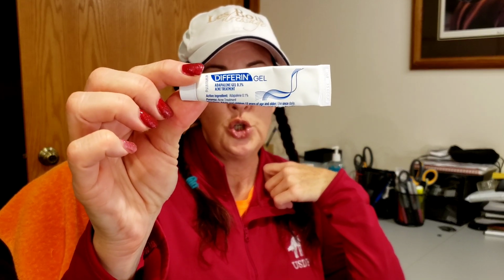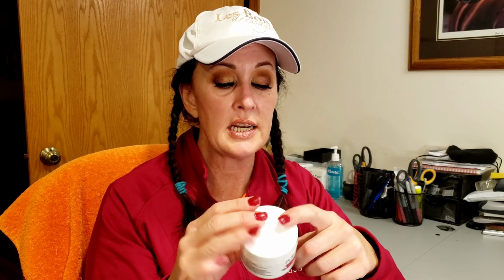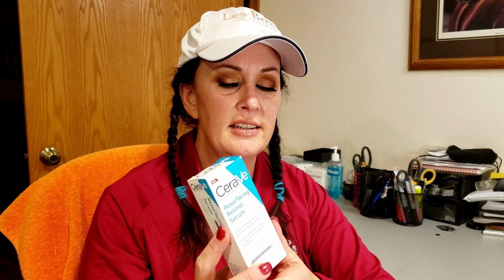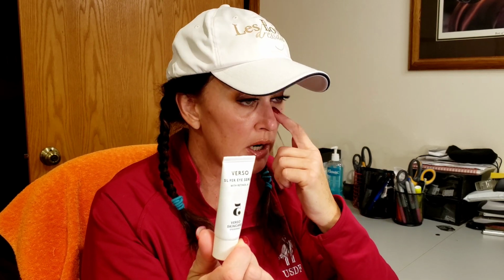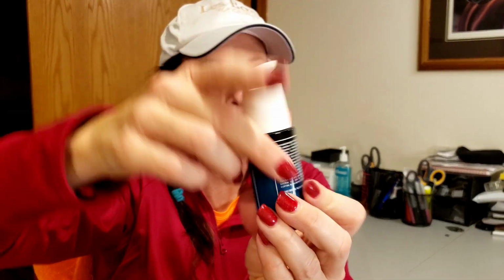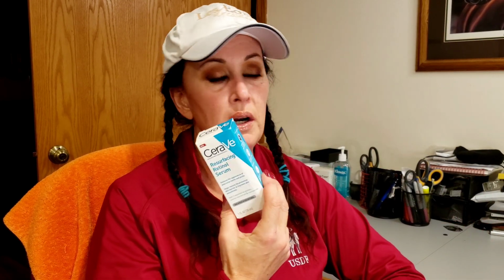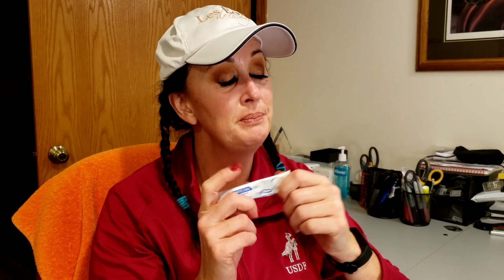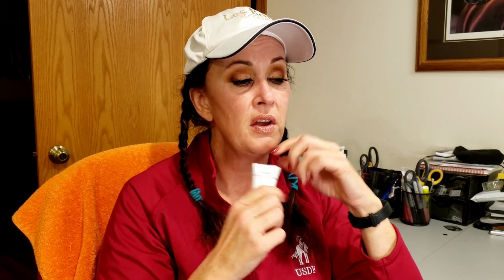LEARNING ABOUT RETINOL IN SKINCARE | Opinionated Horsewoman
Are you thinking of adding a retinol to your skincare like I was? I spent some time researching retinol information, and here I attempt to share it with you. Please always consult a physician or other healthcare professional regarding any medical or health-related issues.

Links to products discussed:
Yeouth Retinol Serum 2.5% with Hyaluronic Acid, Aloe Vera, Vitamin E
CeraVe Resurfacing Retinol Serum
Sunday Riley A+ High-Dose Retinoid Serum
Neutrogena Rapid Wrinkle Repair Retinol Cream (fragrance-free)
Differin Gel (Adapalene)
Avene Retrinal Intensive Cream
Pond's Skin Care Regimen Pack Vitamin B3 and Retinol Complex

💙Ipsy Glambag starts at $12 per month (I highly recommend the Plus bag at $25)!
💙Youtube Creator? Try TubeBuddy for free!
💜Join me at RAKUTEN, save money when shopping online and earn cash for yourself!

Influenster: @opinionatedh